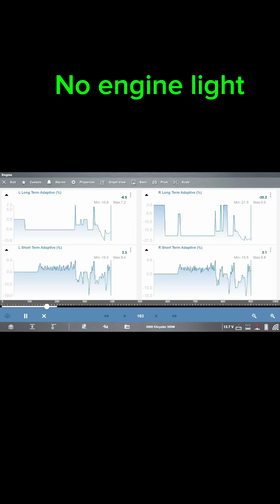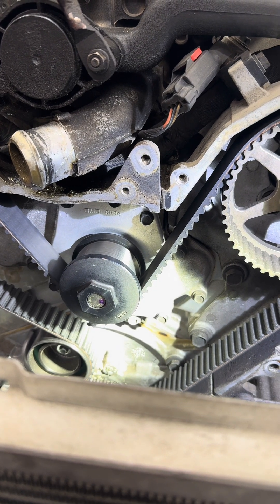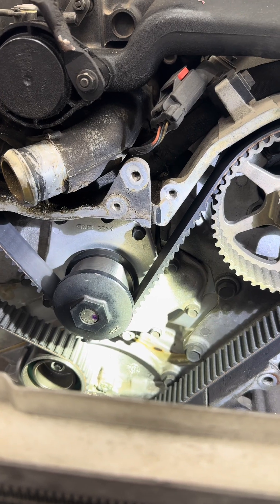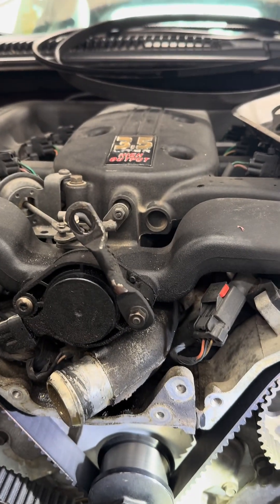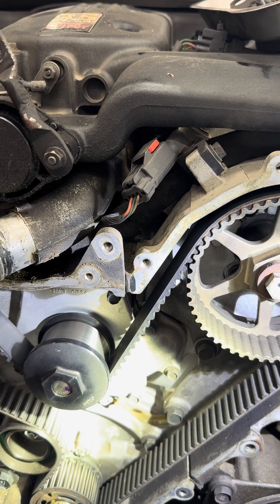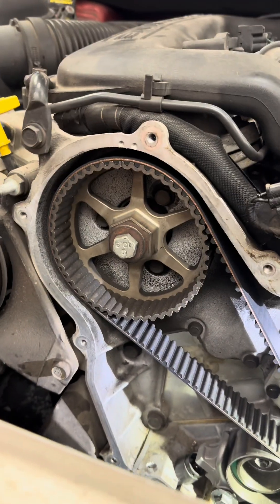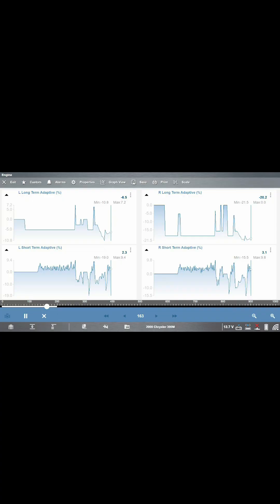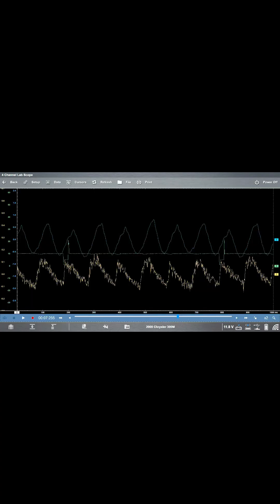No engine light diagnostics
Using scanner and oscilloscope to diagnose